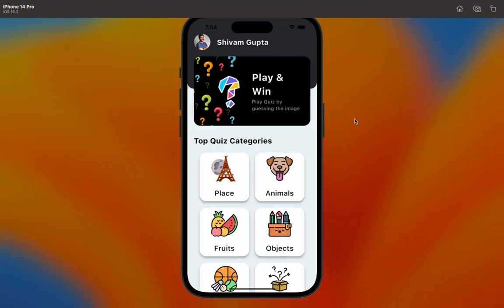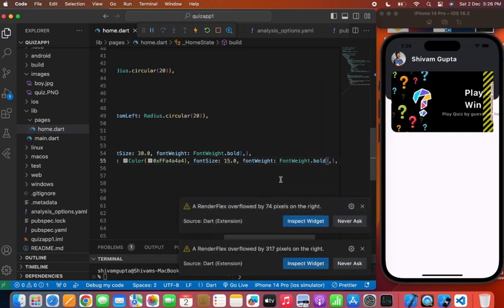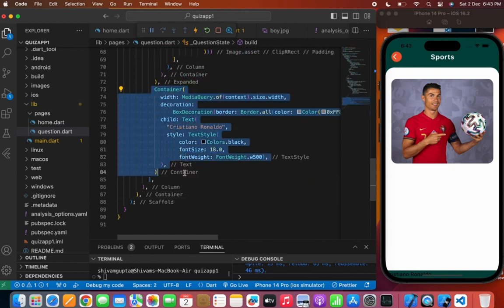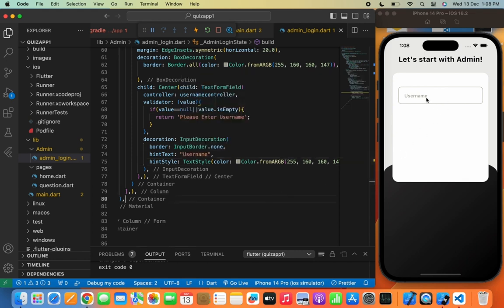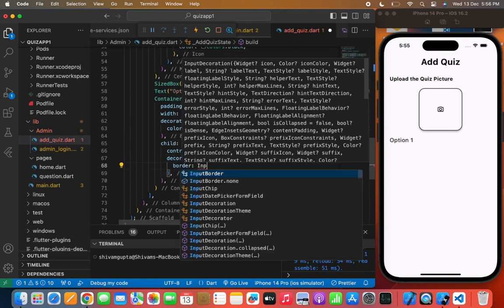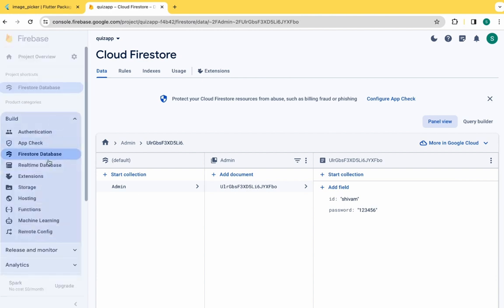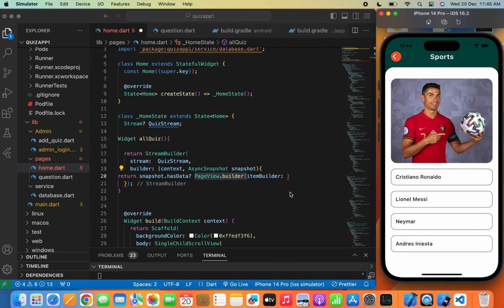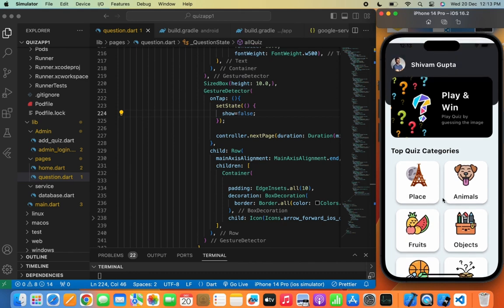🚀🔥 Quiz App with Admin Panel in Flutter x Firebase | Clean Architecture, State Management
📕 Things covered in this Video:
📱 Flutter Basics
📱 Firebase Setup
📱 Quiz Management
📱 Category Management
📱 Backup and Recovery
📱 Admin Panel
📱 Real-time Updates
📱 UI Design Tips
📱 Coding Process

TIMELINE
0:00 Introduction
00:32 App Demo
06:25 Creating Home Page Screen UI from Scratch
26:52 Creating Quiz Page Screen UI from Scratch
37:48 Adding a Firebase to our App
38:24 Adding a iOS App with Firebase
39:30 Adding a Android App with Firebase
41:38 Adding a Packages from Pub.dev
43:18 Creating Admin LogIn Page from Scratch
1:03:22 Creating Add Quiz Page UI from Scratch
1:20:52 Adding a Function to Add Quiz Page
1:42:52 Adding a Stream Builder Function to Question Page
1:54:39 Adding a Function to Show the Correct Answer

firebase
firebase flutter
flutter quiz with firebase